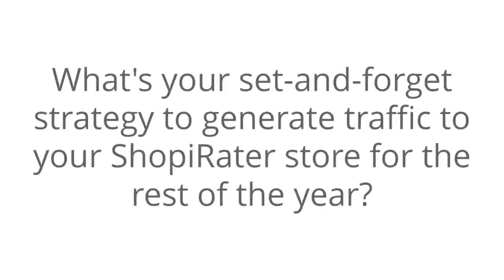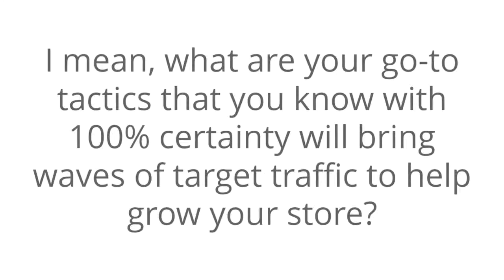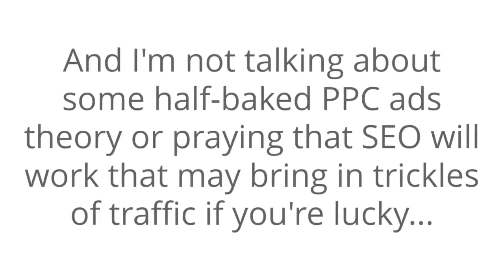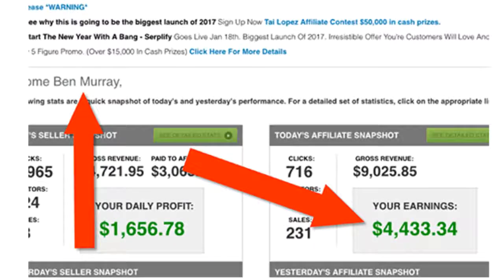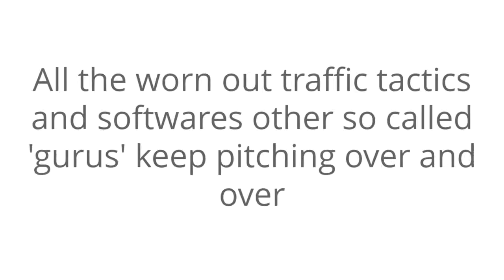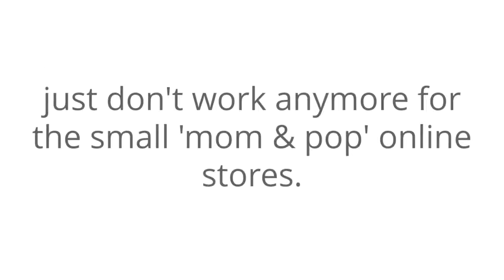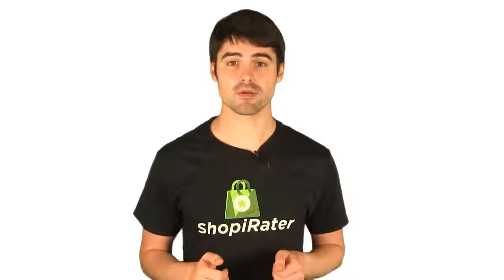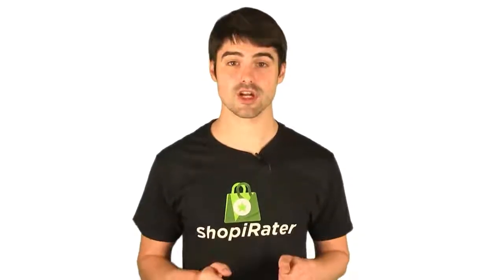ShopiRater Traffic and List Authority Working 2018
ShopiRater Traffic and List Authority Review By Ben Murray - ShopiRater Traffic and List Authority Working 2018